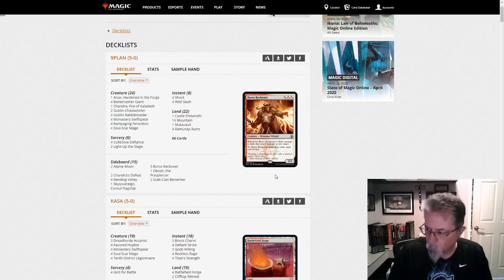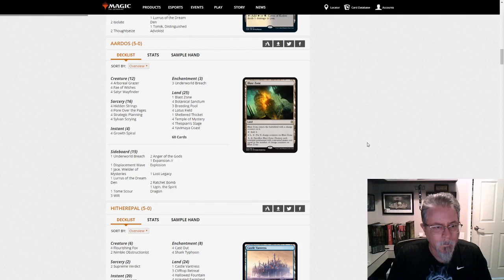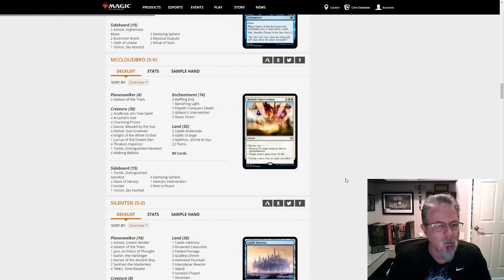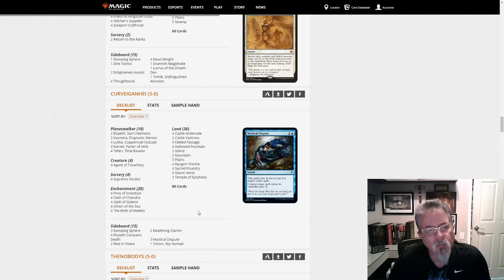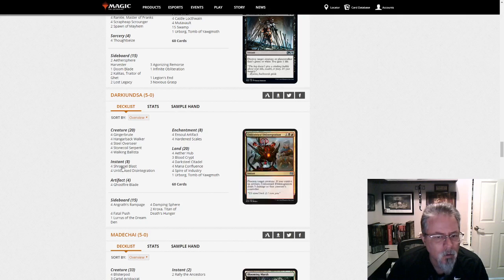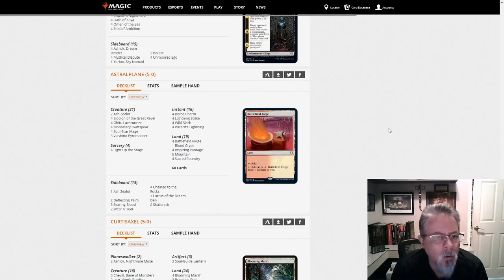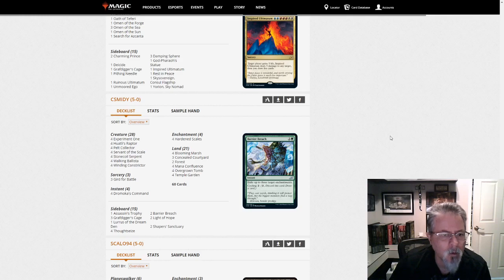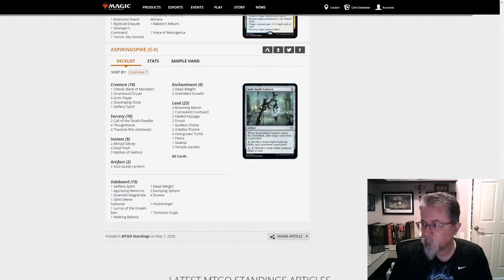Pioneer League Walkthrough, May 7, 2020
Some interesting developments in this dump. Looks like Jeskai Fires is starting to become a thing. Four different versions appeared today. Let's take a look!